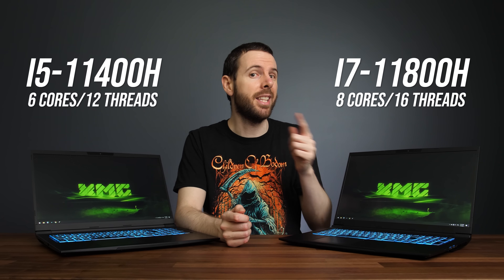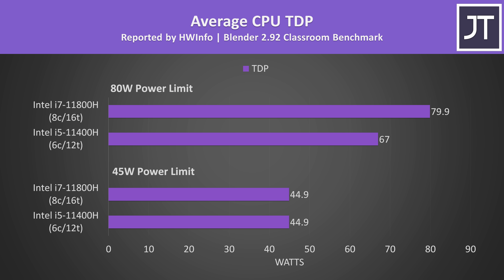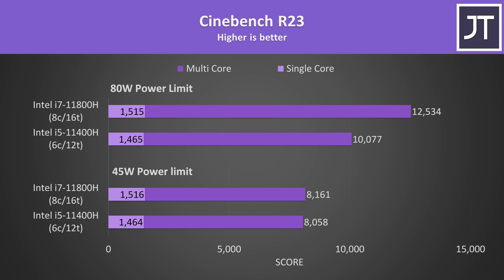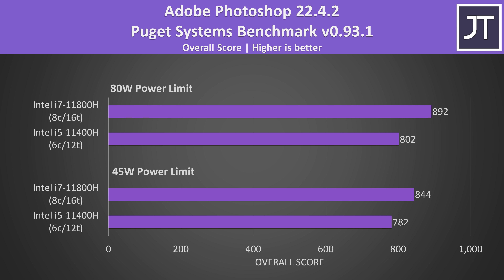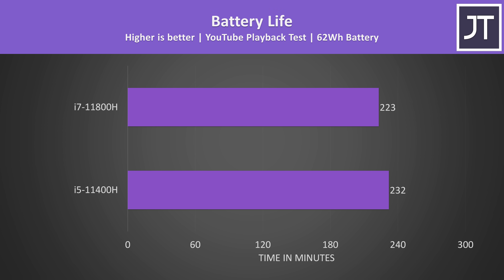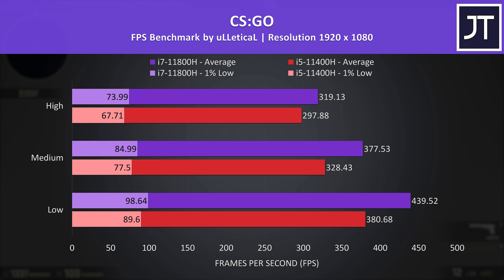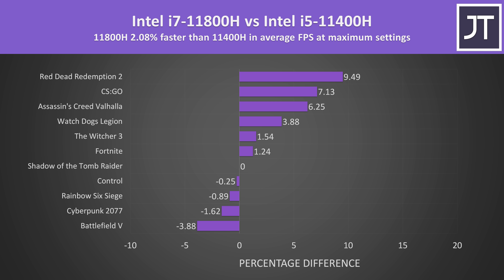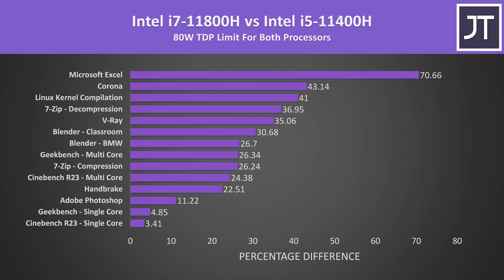Intel i5-11400H vs i7-11800H - 6 or 8 Cores?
Does your laptop need 6 or 8 cores? I’ve compared Intel’s i5-11400H and i7-11800H laptop CPUs in games and applications to show you the differences between i5 vs i7 and help you decide which is worth it! i5-11400H Laptop Prices
i7-11800H Laptops

i5-11400H vs i7-11800H Timestamps:
0:00 Intro
0:11 Laptops Tested
0:24 CPU Spec Differences
0:36 Power Limits
1:01 Laptop Internals / Cooling Design
1:31 Temperature Differences
1:52 TDP Differences
2:13 Clock Speed Differences
2:35 Blender
3:07 Cinebench R23
3:32 Geekbench
3:51 V-Ray
4:10 Corona Renderer
4:27 Handbrake Video Export
4:47 7-Zip Compression & Decompression
5:03 Adobe Photoshop
5:18 Linux Kernel Compilation
5:42 Microsoft Excel
6:02 Differences - 45W Power Limit
6:20 Differences - 80W Power Limit
6:44 Battery Life Difference
7:05 11 Games Tested
10:04 Gaming Comparison - Max Settings
10:16 Gaming Comparison - Min Settings
10:35 Conclusion - i5 or i7? 6 or 8 cores?